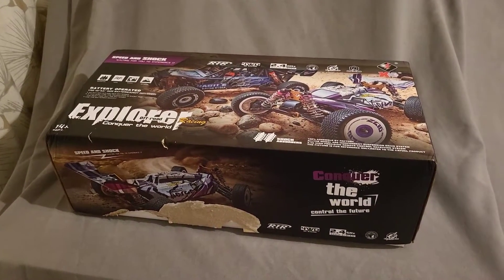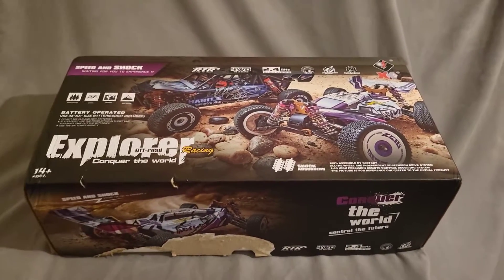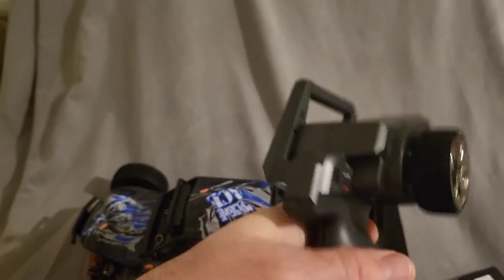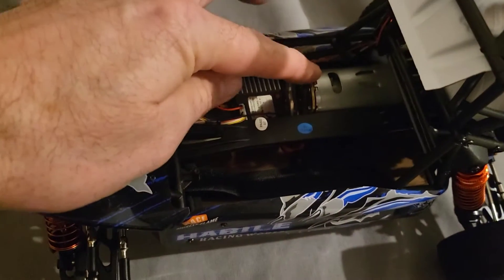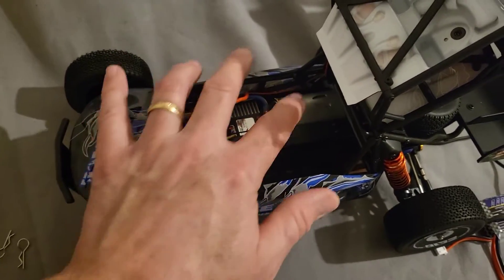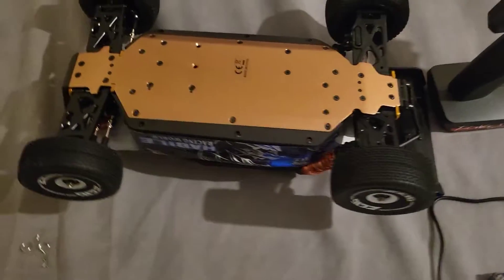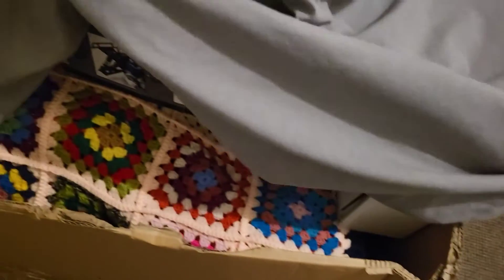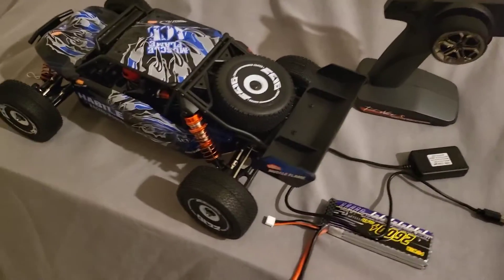wltoys unboxing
wltoys 124018 unboxing